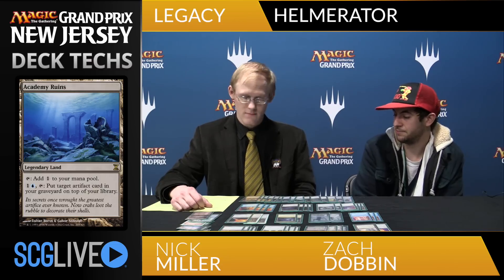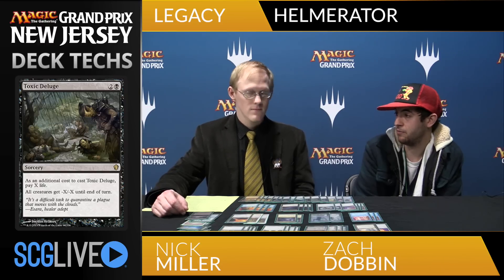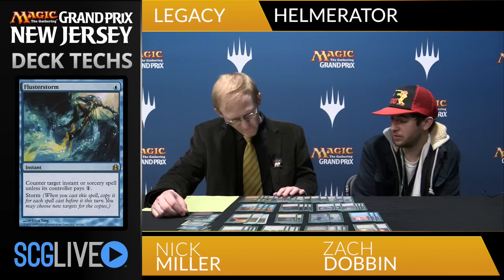GPNJ - Helmerator Deck Tech with Zach Dobbin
Preorder your MTG Innistrad Midnight Hunt products at: /previews